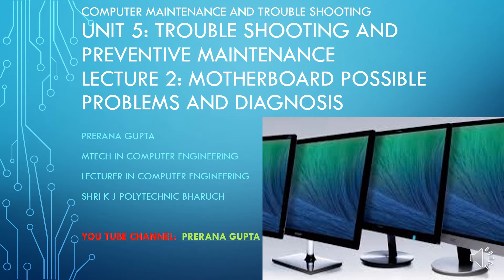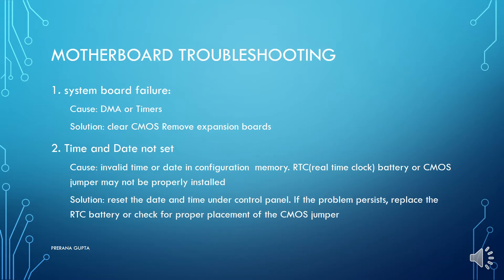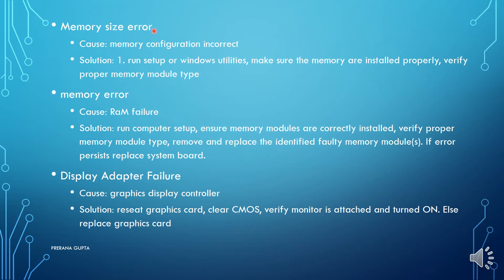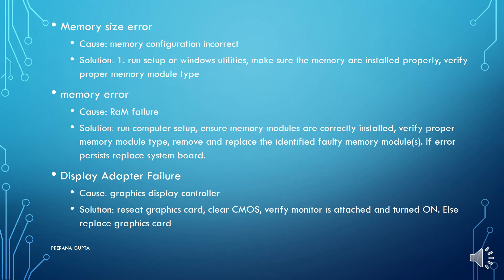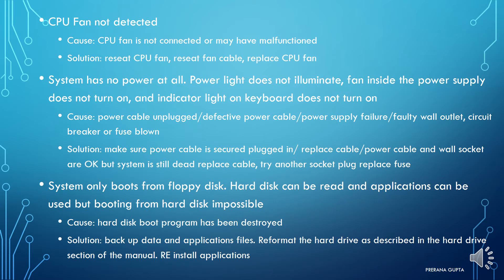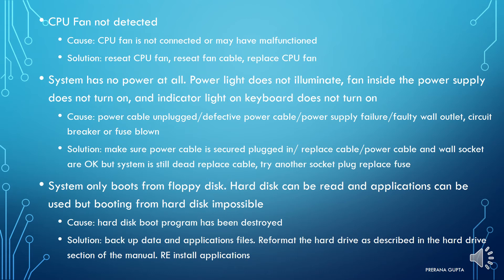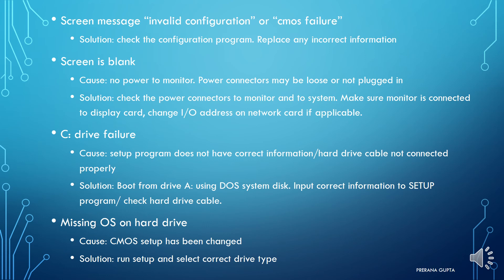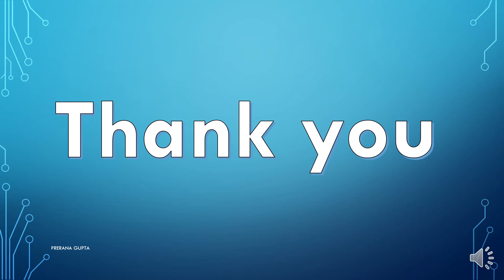UNIT 5 LECTURE 2 Trouble Shooting possible problems and diagnosis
TROUBLE SHOOTING OF MOTHERBOARD